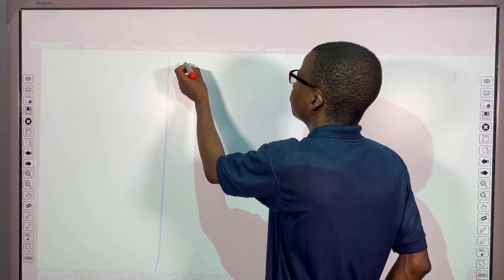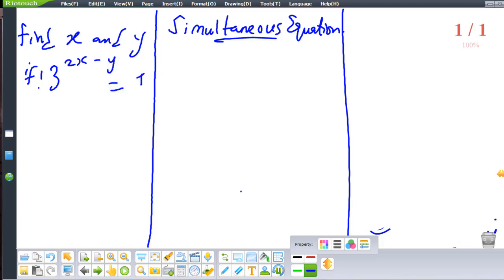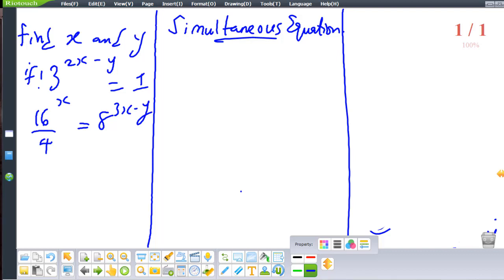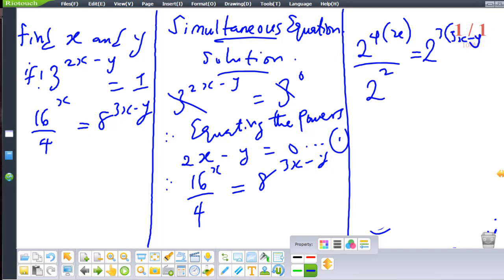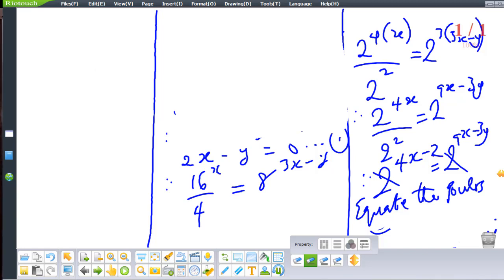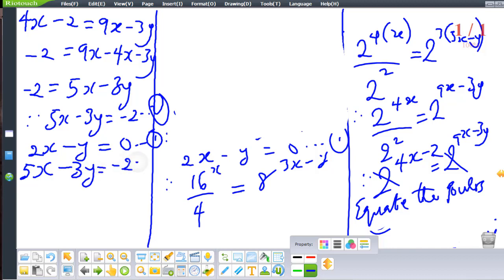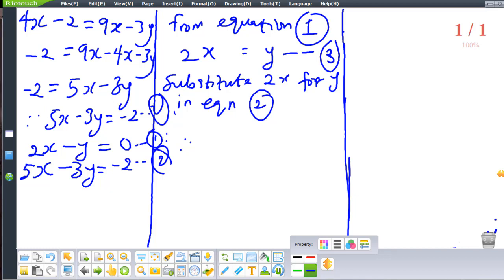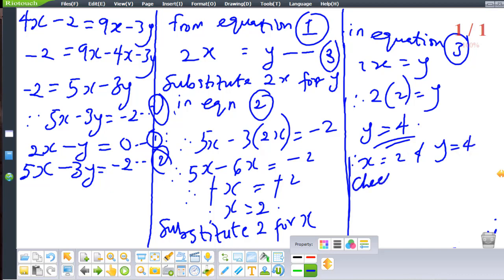WAEC Mathematics Past Questions and Answers | Simultaneous Equation-3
Welcome to our video on WAEC Mathematics Past Questions and Answers, where we'll be covering Simultaneous Equation-3. In this video, we'll be providing you with in-depth explanations of past questions related to Simultaneous Equation-3, and provide step-by-step answers to help you prepare for the upcoming WAEC Mathematics examination. We'll also provide useful tips and tricks to help you solve these questions more efficiently.

In this video, we'll cover the following topics:

Explanation of past questions related to Simultaneous Equation-3
Step-by-step solutions to the questions
Tips and tricks to solve the questions more efficiently

If you're looking to ace your WAEC Mathematics examination, then this video is a must-watch for you!

WAEC, Mathematics, Past Questions, Answers, Simultaneous Equation-3, Exam Preparation, Tips, Tricks